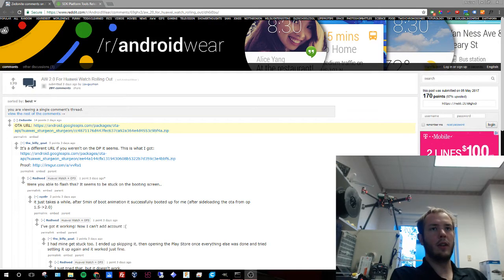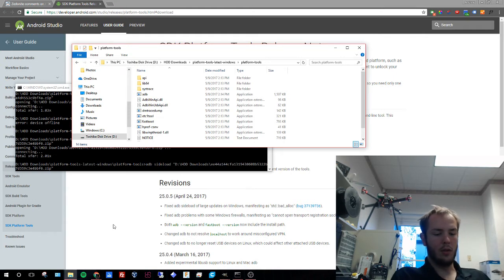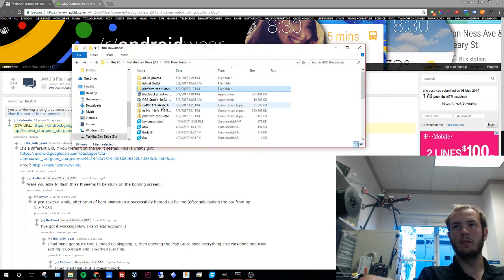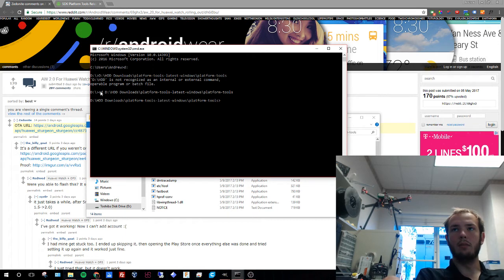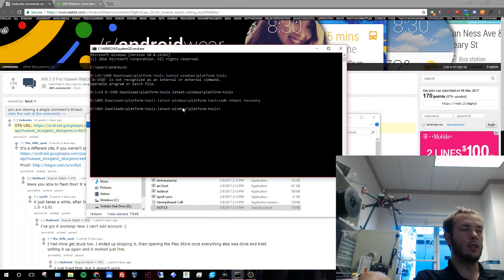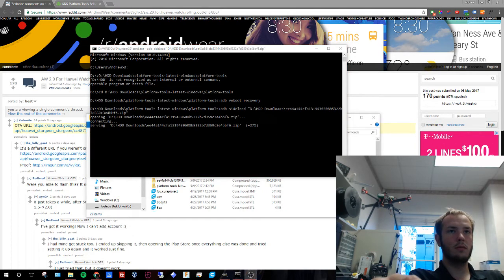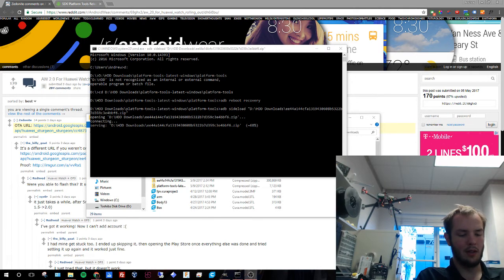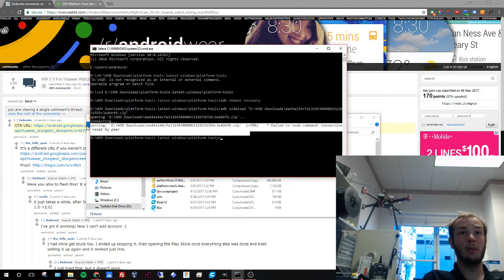Android Wear 2.0 Forced update Using ADB on Windows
For this video I am pushing the Android Wear 2.0 update to my Huawei watch. We do this in a few steps.

1) Get frustrated that your watch hasn't yet gotten the update
2) Go searching all over the interwebs to hack your device to get it a few days sooner
3) Find the OTA URL
5) Unzip those tools
6) Connect watch via USB and enable ADB debugging by pressing "build number" a ton of times in settings-about
7) use "d:" to go to the directory your tools are in
8) open CMD usng win+r and type "cmd" (or find it in your start menu)
9) when in the director type "cd pathto\sdktools" (it will look something like "D:\HDD Downloads\platform-tools-latest-windows\platform-tools" and adb application will be in it but will only flash on screen if clicked). hit enter.
10) type "adb reboot recovery" the watch should reboot.
11) when dead droid appears hit the power button until you get a boot options screen, select "apply update from ADB"
12) type "adb sideload "filenamefortheotafiledownload" (best to hit space and drag and drop the file to cmd)
13)hit enter and watch your watch update... see what I did there. Watch that watch.